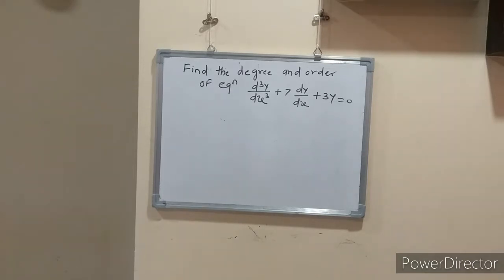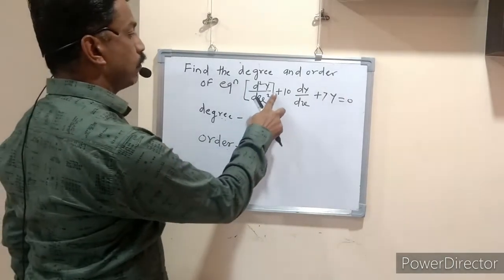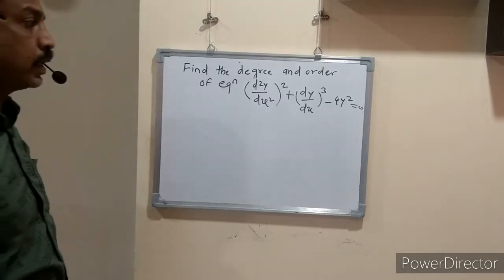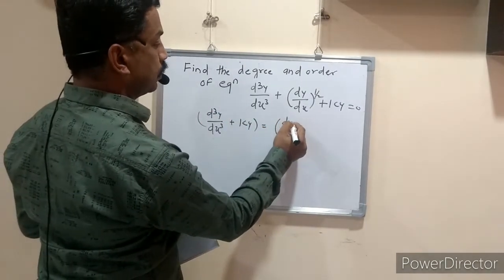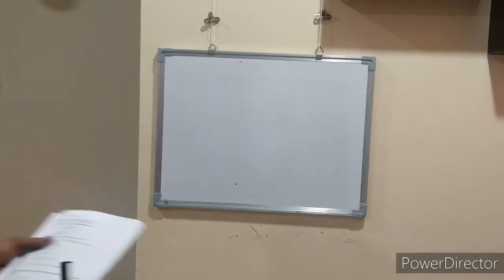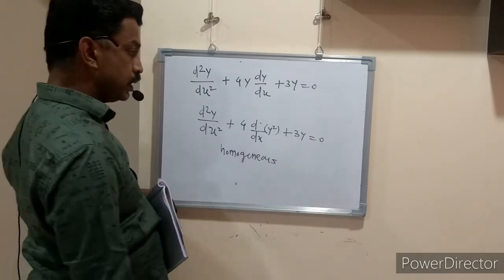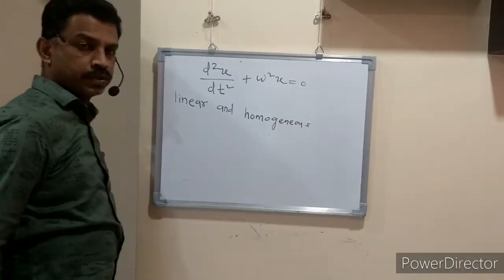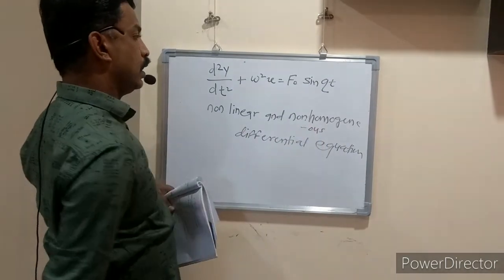Problem on Differential equations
Find order and degree of differential equations